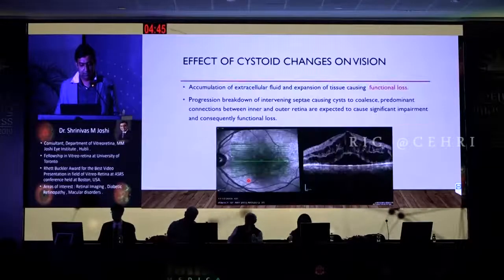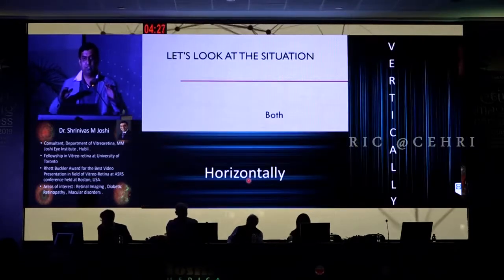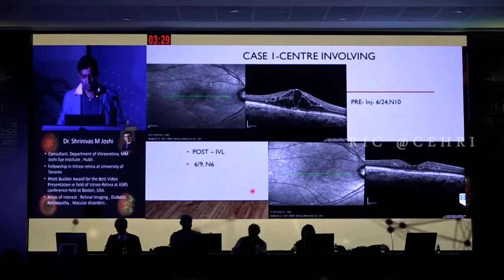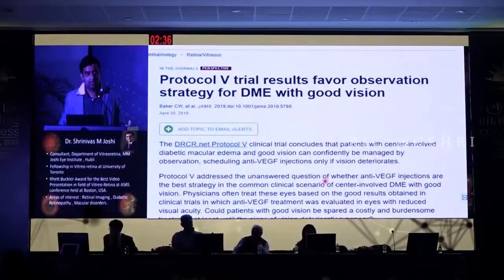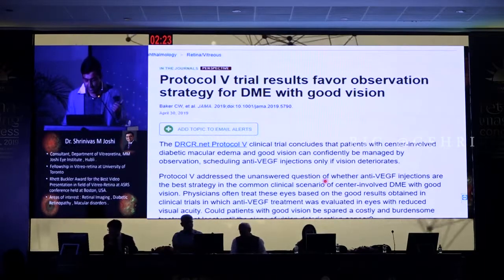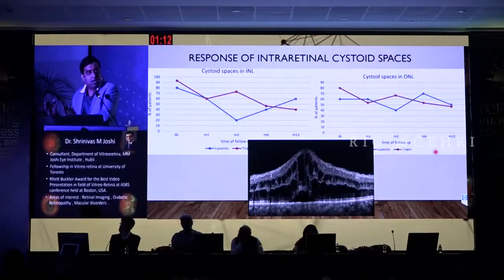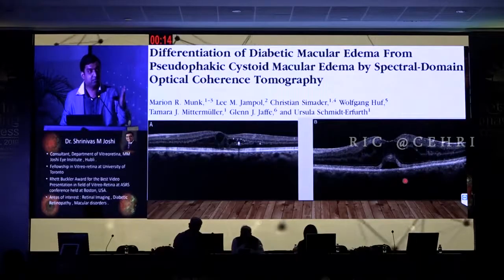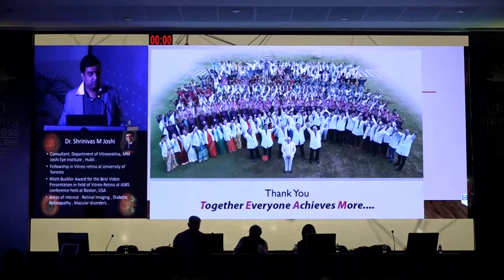Talk by Dr Shrinivas M Joshi on Important of Cyst Location for Defining Treatment of DME RIC 2019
Doctor Profile :
Dr. Shrinivas M Joshi
Consultant, Department of Vitreo-Retina,
M M Joshi Eye Institute, Hubli

About Video :
Dr. Shrinivas M Joshi talks about the significance of OCT localisation of cysts in defining DME treatment response.